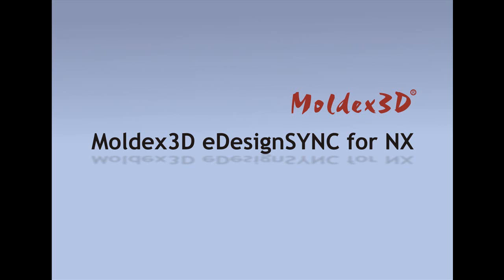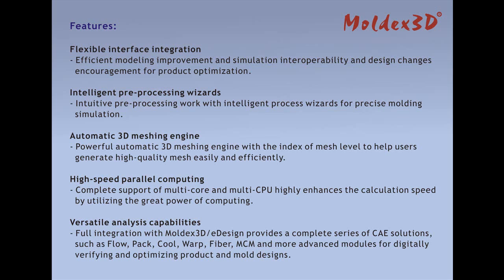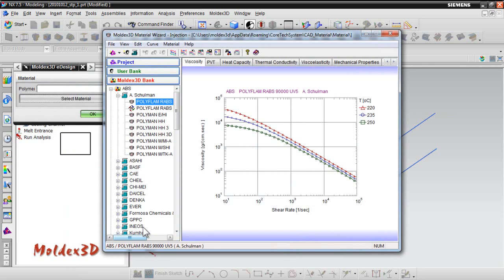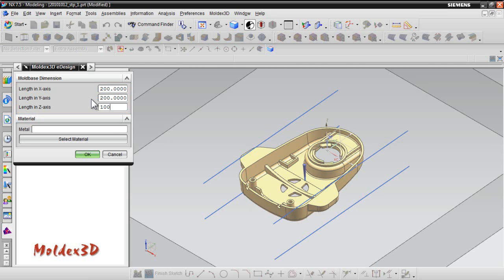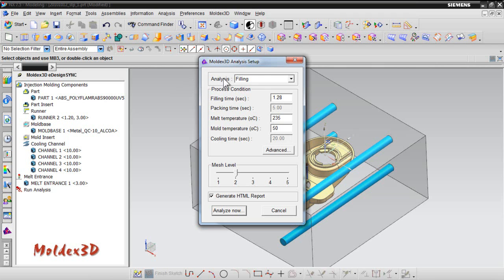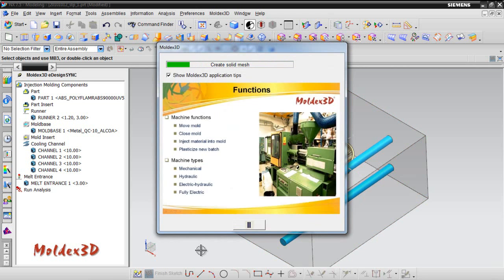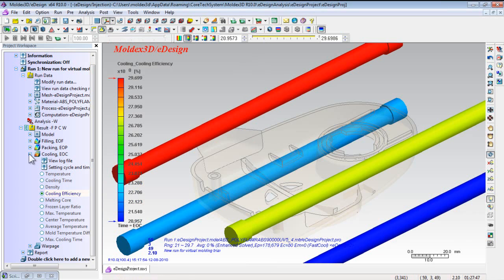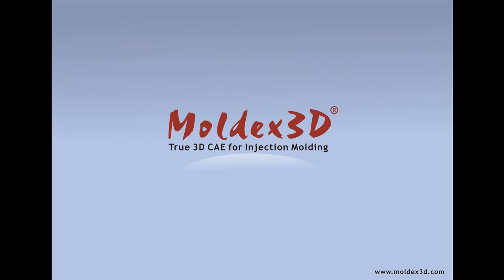Moldex3D eDesignSYNC for NX Demo Animation - 1 - Szczegóły